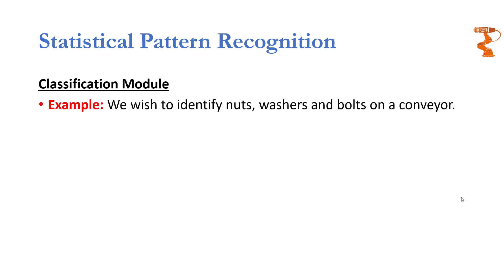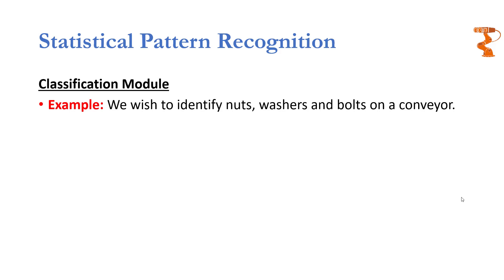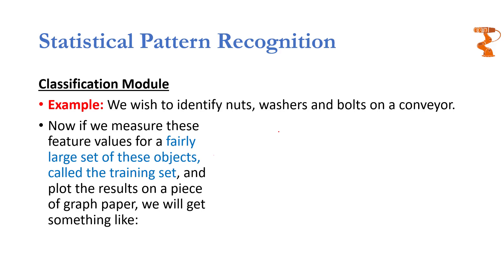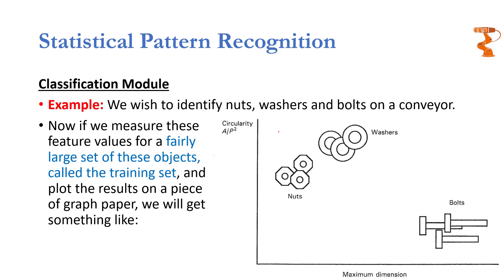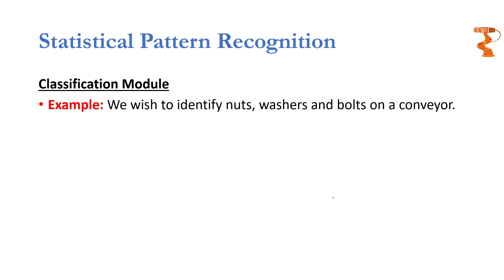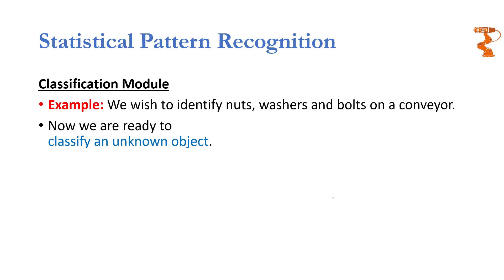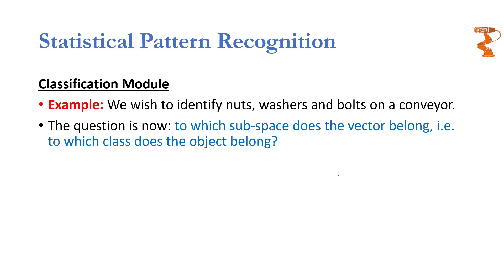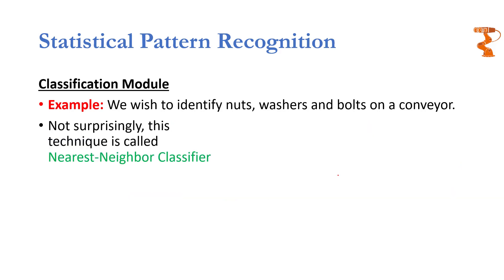Object Classification through K-NN Algorithm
This short video introduces Nearest Neighbor (NN) Algorithm through a simple example. It also discusses k-NN Classifier, a modification of NN Classifier and how we can classify objects using NN Algorithm.